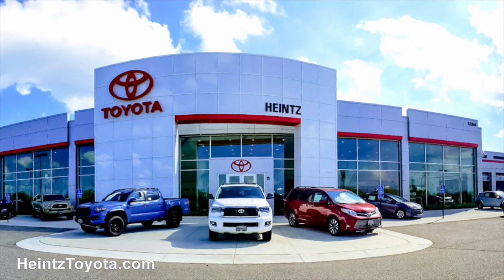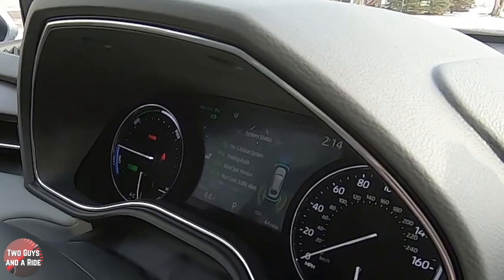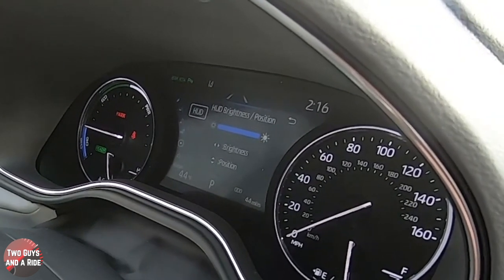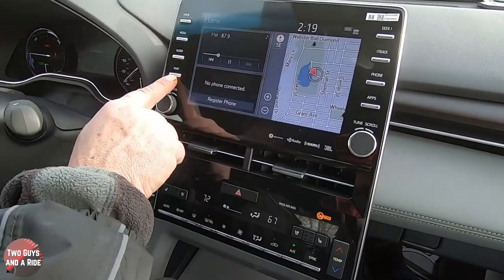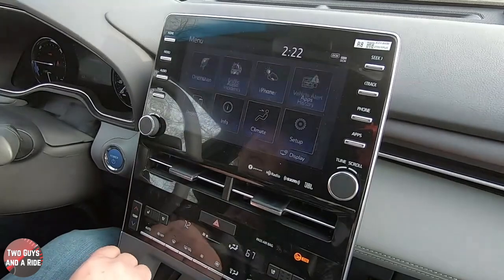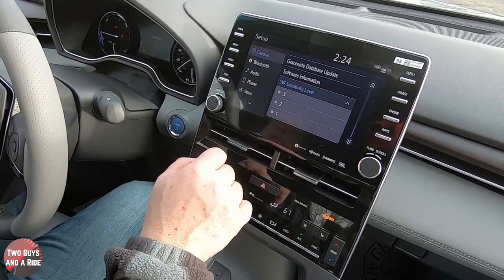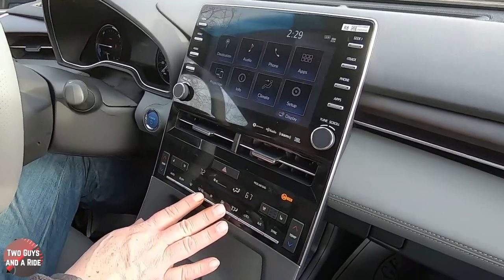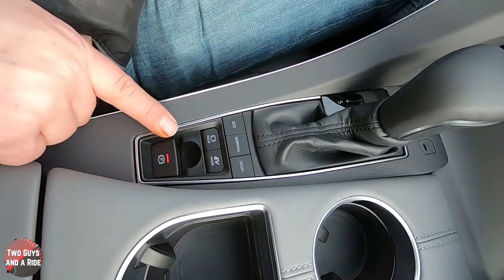2021 Toyota Avalon - CarTech How To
2021 Toyota Avalon - CarTech How To

Is there too much to remember when test-driving or even when taking delivery of your new car? Well, we're here to help. This is our in-depth "How To" video of the 2021 Toyota Avalon infotainment system. Nathan covers all the buttons, knobs, cameras, bells and beeps to get you up to speed and using your new Infotainment System in no time flat.